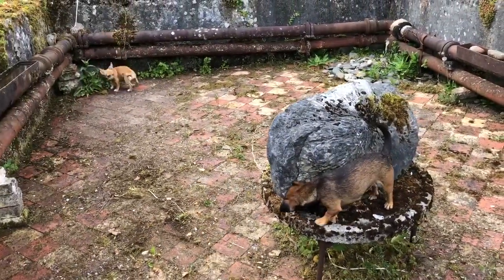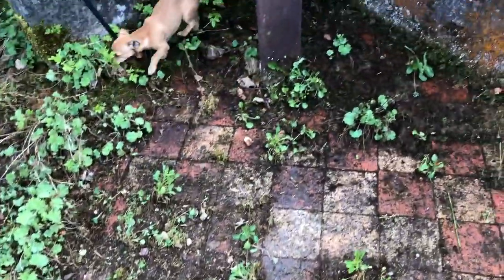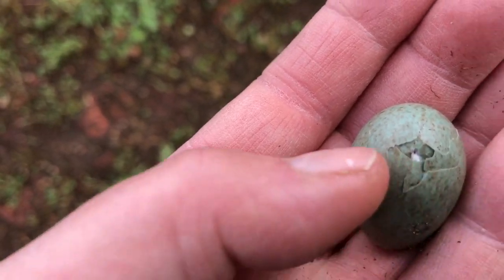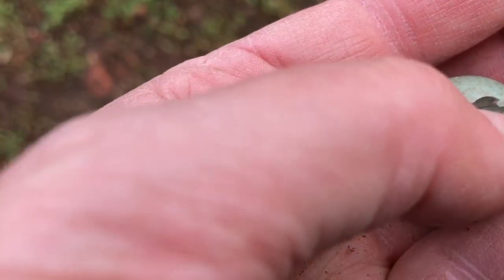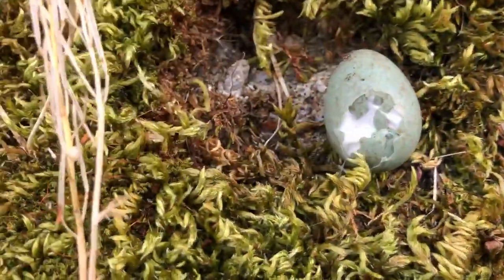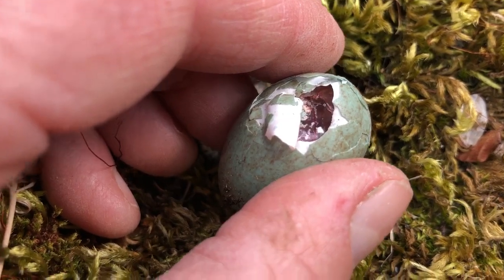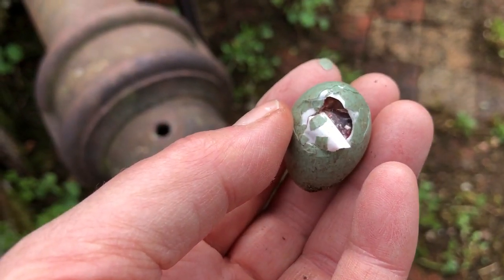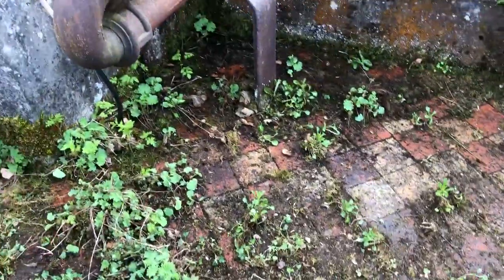Sadly found a stolen egg from a birds nest as I cleaned more of the old conservatory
As I cleaned up more of the old green house conservatory I discovered an egg stolen by a corvid. I must have arrived up to clean just as the robber bird was trying to break open its stolen meal.